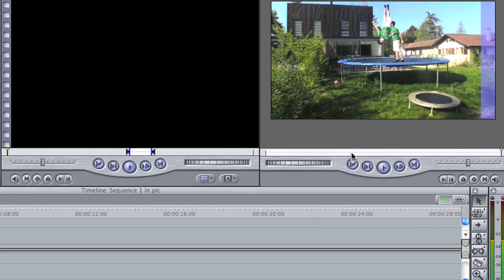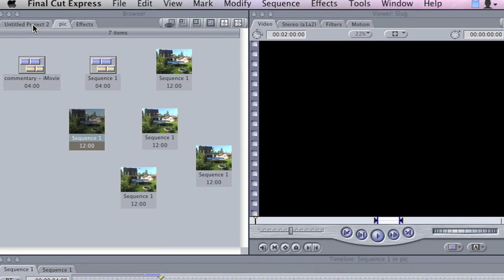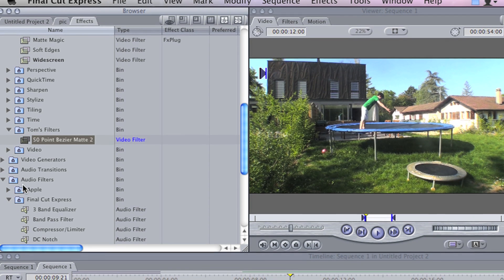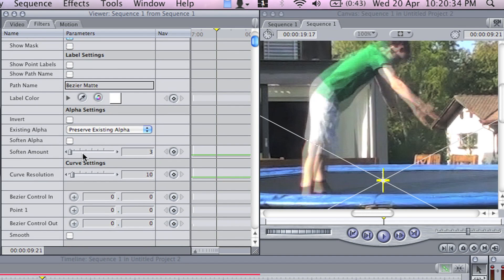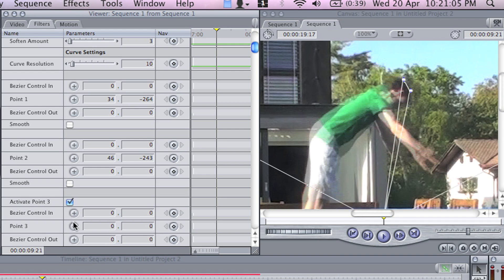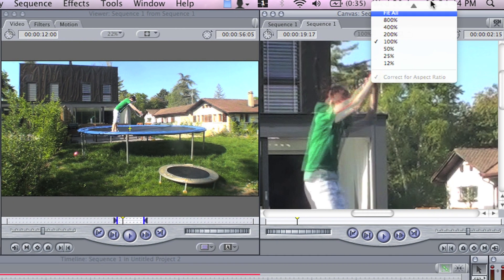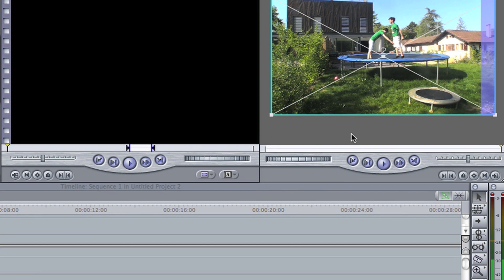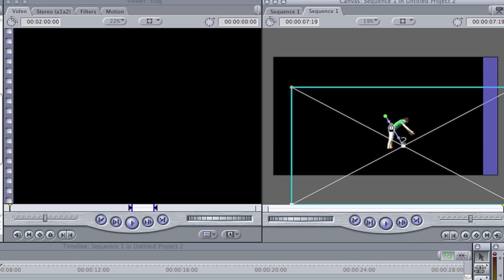Final Cut: Snapshot trails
scroll down to find the download

To install 50 Point Bezier Matte, simply download and expand the archive below, and place the file '50 Point Bezier Matte' into your plugins folder (the location of this folder will vary depending on your OS and version of Final Cut). You can create sub-folders to organize the plugins folder if you like. The filter will be available the next time you launch Final Cut Pro (or Final Cut Express).